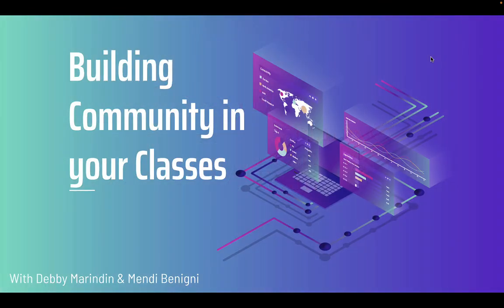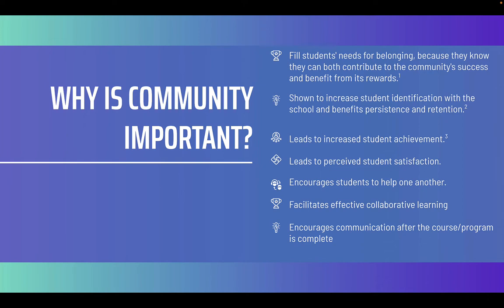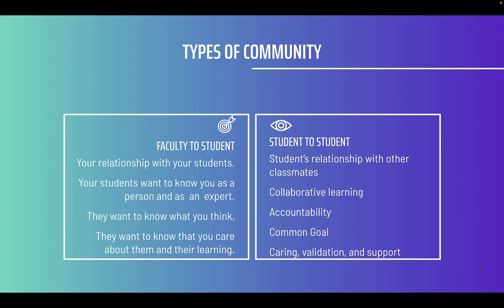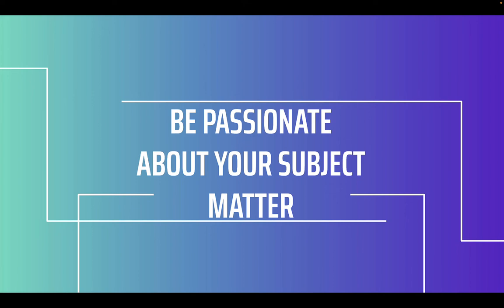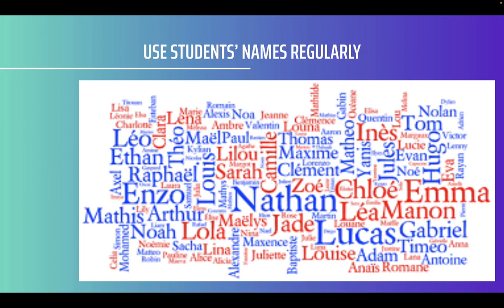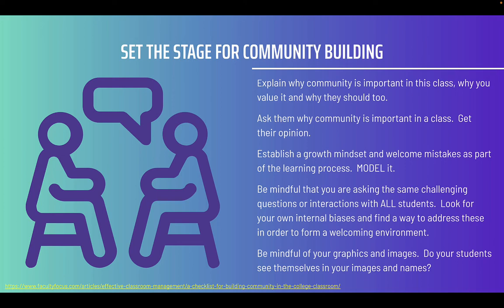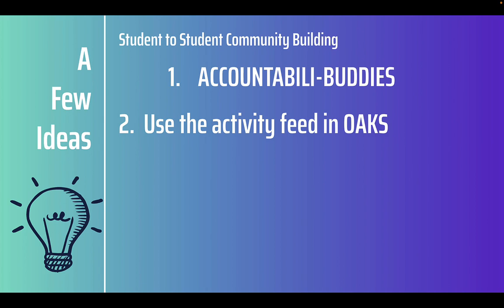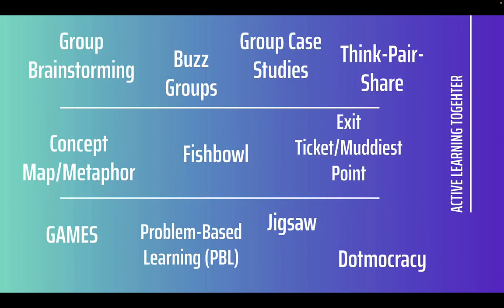Building Community in the Classroom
Short presentation about building community in the college classroom.  You can access the presentation with speaker notes AND more specific activity slides